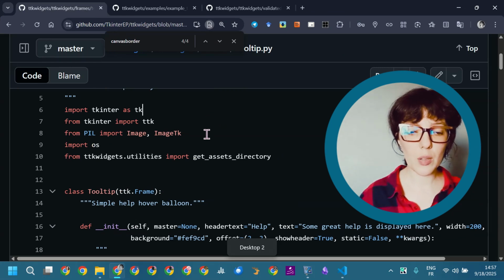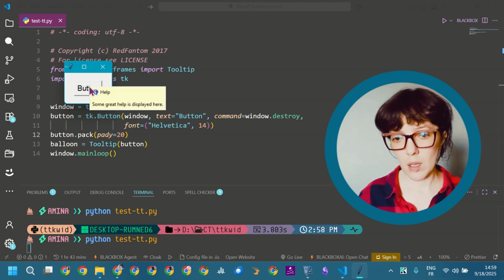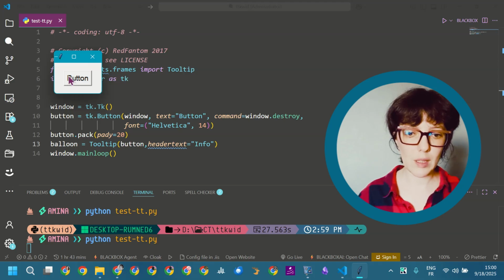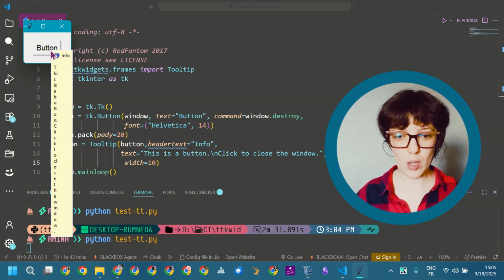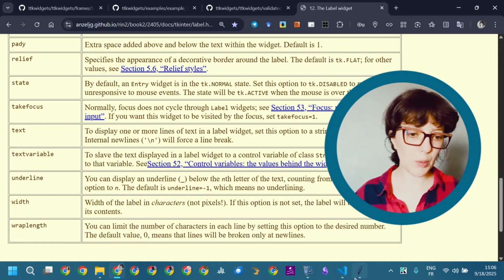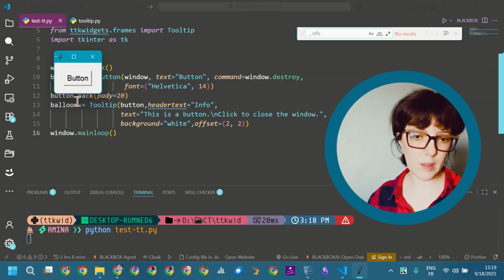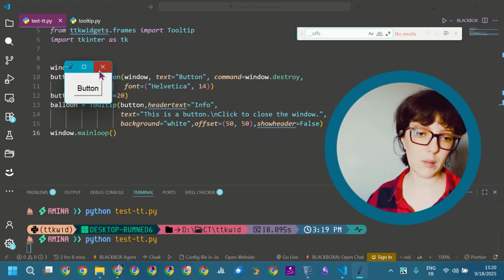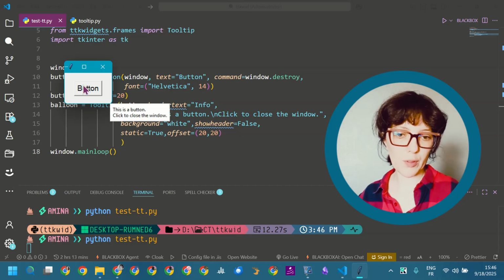The Tooltip widget: How to add A Tooltip to your Tkinter Widgets ?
Use the The Tooltip widget from the ttkwidgets library, to add A Tooltip to your Tkinter Widgets, in a Python script.